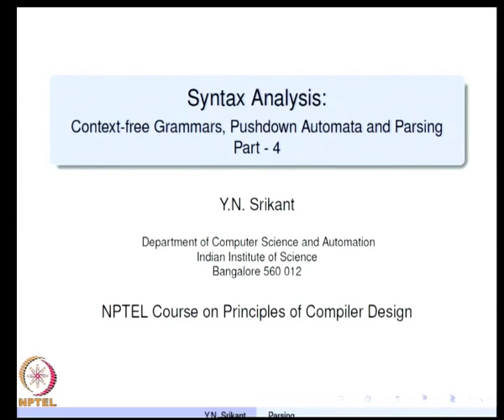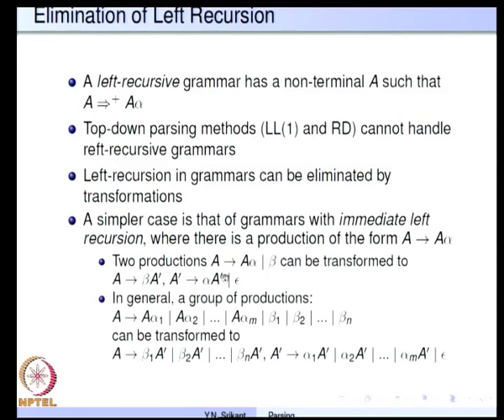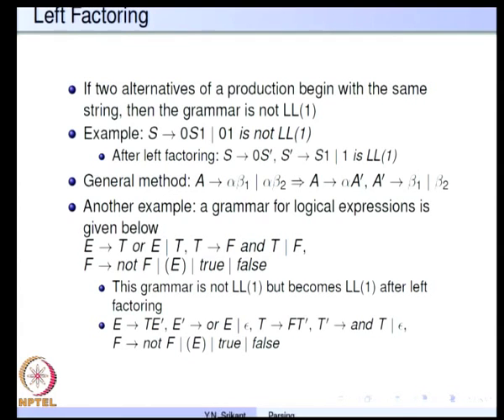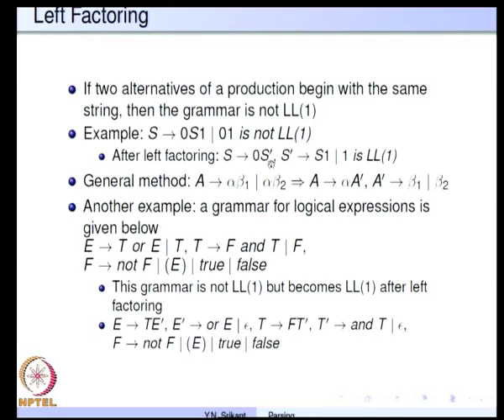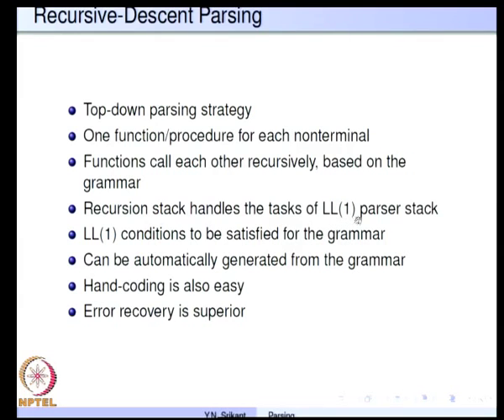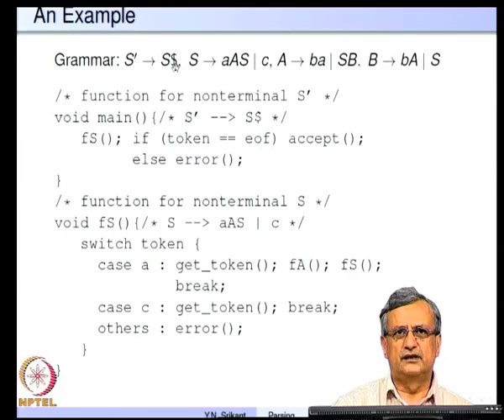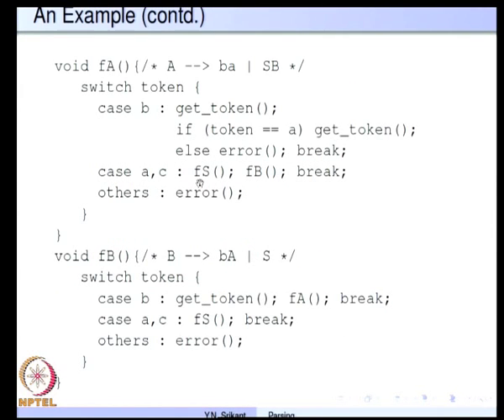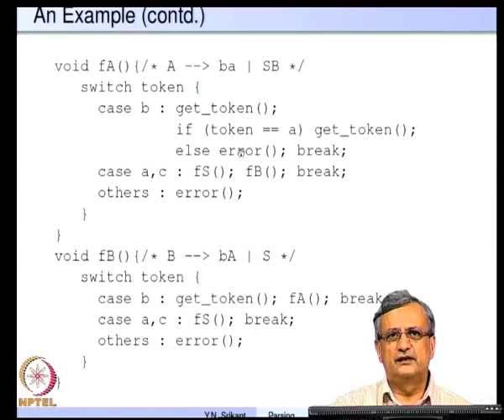Mod-03 Lec-08 Syntax Analysis: Context-free Grammars, Pushdown Automata and Parsing Part - 4